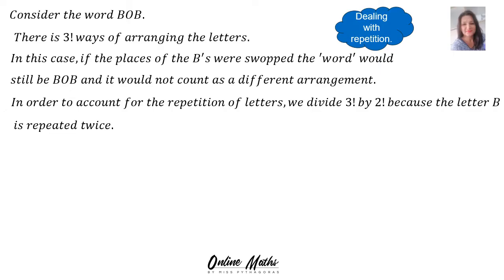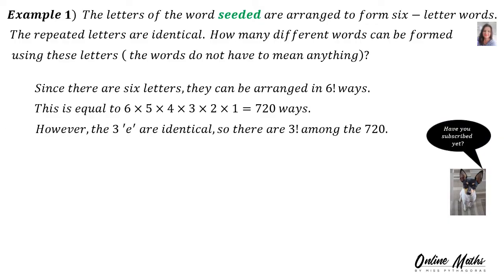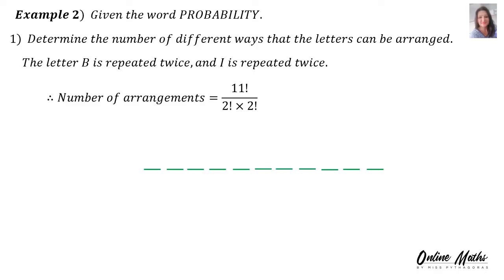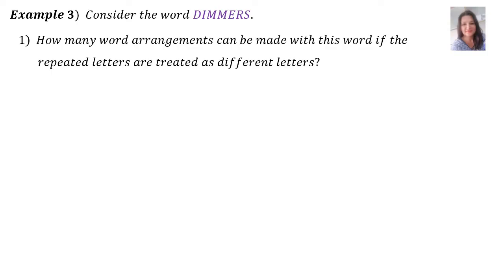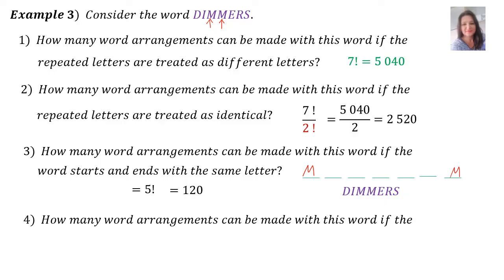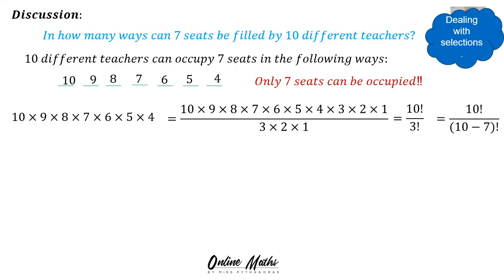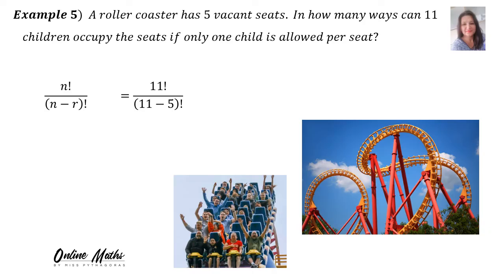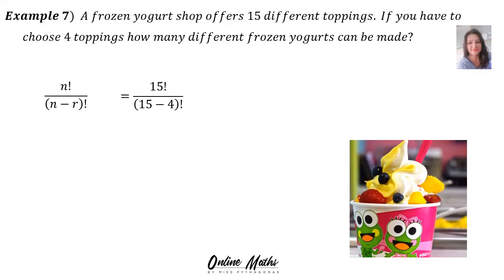Probability Grade 12: L3 Repetition and Selections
Grade 12 Mathematics. This is a comprehensive guide to mastering Gr 12 Probability consisting of 5 lessons or videos.  In this video I break down essential concepts and techniques you need to master your Paper 1 examination.  The important Probability Principles I will discuss in the Playlist include: The Fundamental counting Principle which includes - Factorial notation and arrangements, Dealing with repetition as well as selections in Probability.  I also included Questions from previous examination papers so that you can familiarise yourself with the way the questions are being asked. They are all fully explained step-by-step.
Whether you are preparing for exams or just looking to strengthen your math skills, this video series is designed to provide everything you need to know to excel in Grade 12 Probability here in South Africa.

**What you will learn in this video:** - Repetition and Selections fully explained step-by-step

Please have al look at the Grade 11 Probability Playlist where I discuss the other basic Principles such as: Mutually exclusive events, Addition rule, Complimentary events, the Product rule, Venn diagrams, tree Diagrams and two way contingency tables.